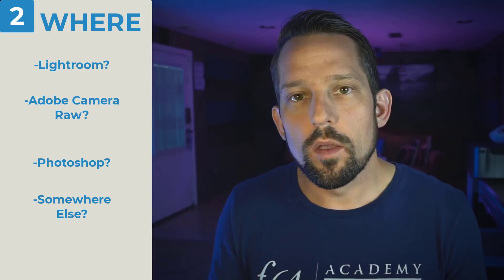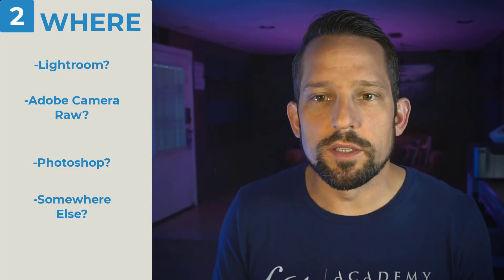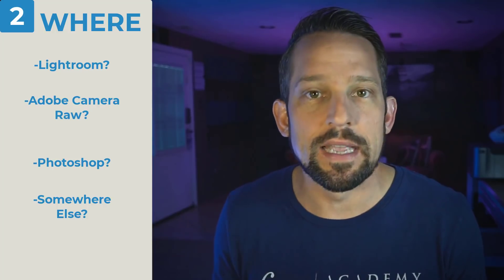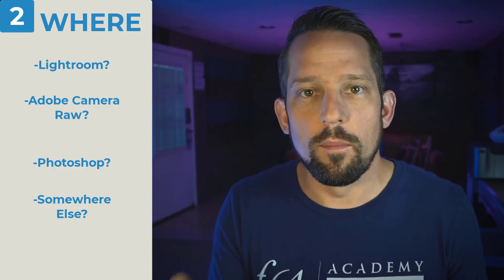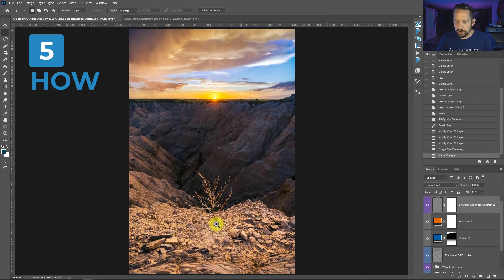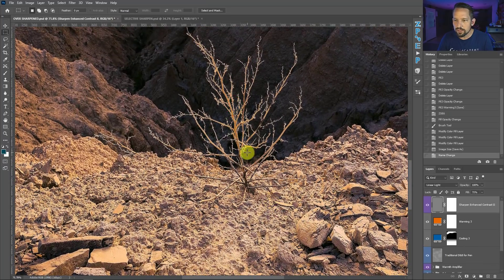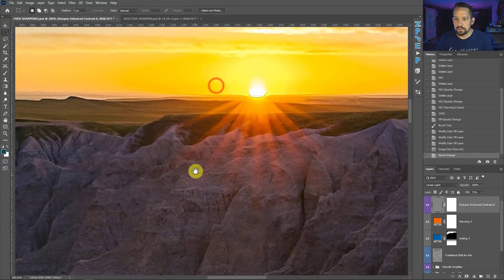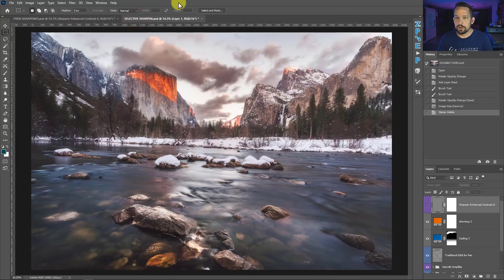Sharpen Photos like a Pro!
Sharpening is not as convoluted as most people make it out to be,  yet it tends to be a question I get a lot.  Especially from beginner photographers who are starting to develop a workflow.

You may have been told that sharpening is something you should reserve for the end of your workflow.  That's just wrong, there are actually three different ways that I sharpen my photos and I do them whenever I want in my workflow.

I'll tell you all about my 5 Best practices for sharpening today!

2.  Head to the f.64 Academy website and get registered on my subscriber list.   I deliver all kinds of extra tips and subscriber-only live events!

3.  Become an Elite Member!  I take Photoshop to levels you will never see on YouTube for the members of f.64 Elite with courses, critique sessions, members-only events, a community forum, and big discounts on my most premium courses.